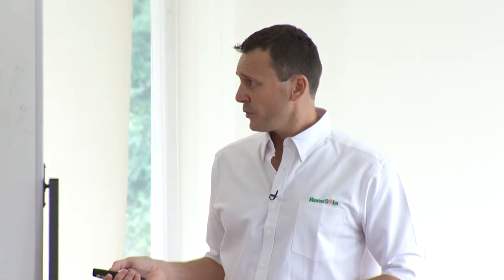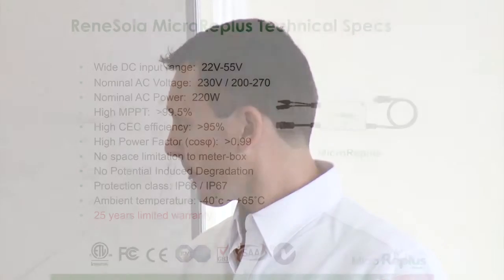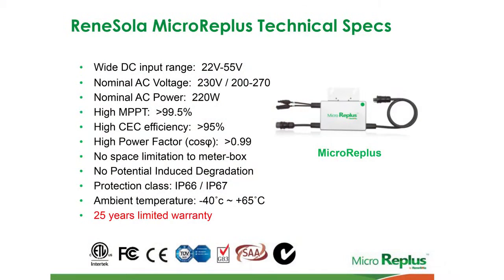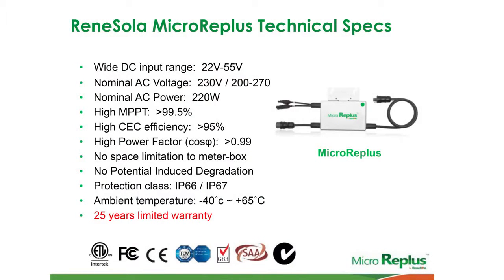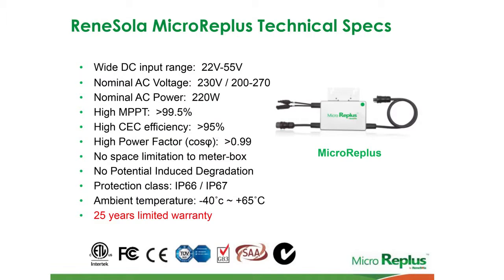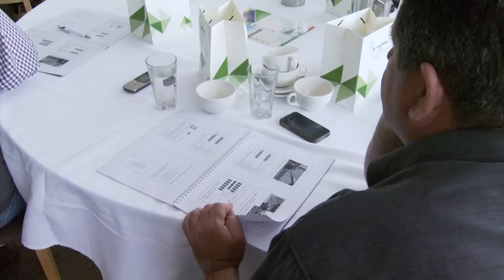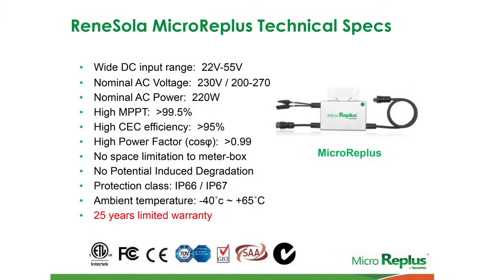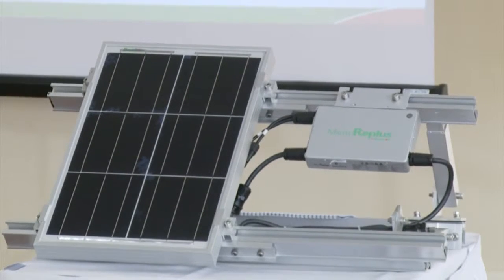ReneSola MicroReplus Technical Specifications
ReneSola Australia conducted training for their clients in Solar Micro Inverter Technology. Here we see the technical specifications of the ReneSola Micro Replus - AC Micro Inverter Inverter. 250w

Founded in 2005, ReneSola (NYSE:SOL) is a leading brand and technology provider of solar PV products.

Leveraging its proprietary technologies, economies of scale and technical expertise, ReneSola uses in-house virgin polysilicon and a vertically integrated business model to provide customers with high-quality, cost-competitive products.

ReneSola is a Tier 1 manufacturer as certified by Accelios Solar Gmbh & Bloomberg New Energy Finance. ReneSola solar PV panels can be found in projects ranging in size from a few kilowatts to multi-megawatts in markets around the world, including the United States, Germany, Italy, Belgium, China, Greece, Spain and Australia.